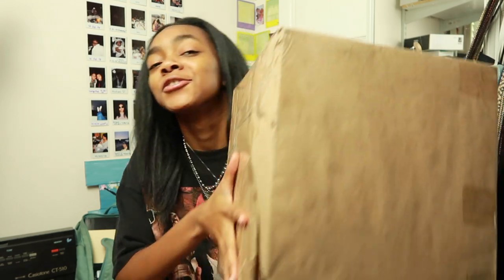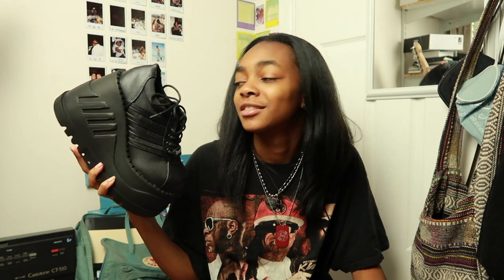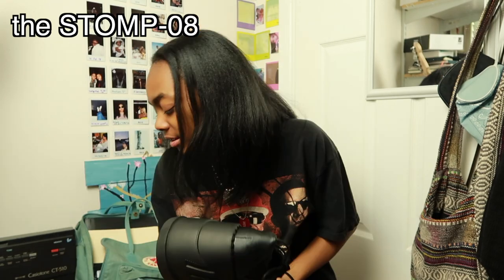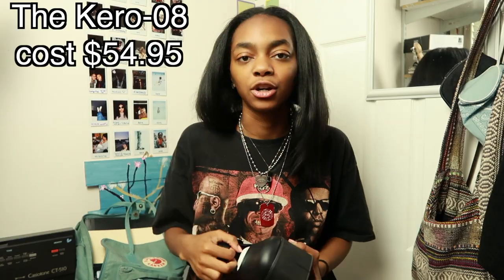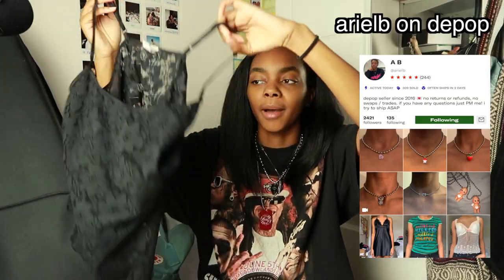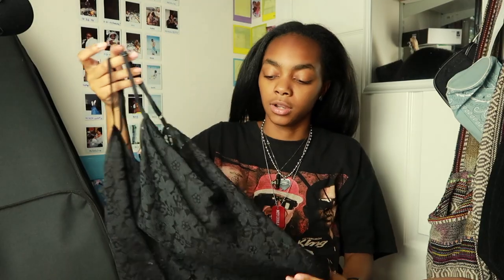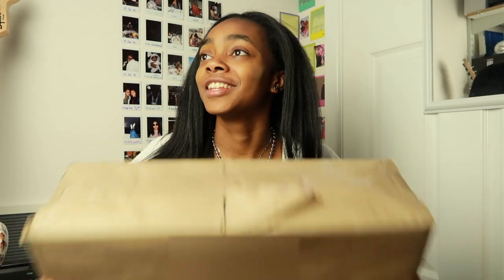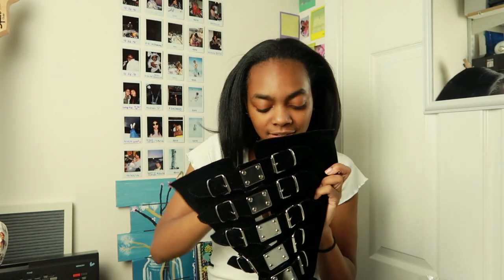unboxing depop orders & more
hey peeps, she back with another video. I was gone again, but thats because I was waiting for all of the packages to arrive (which they didn't even arrive when said anyways : P), but I hope you enjoy this video of my shopping addiction, and some other crazy stuff

heyyo
make sure to use my code at Blvss Apparel
code: Kendell16

socials :p
depop: glueme
depop insta: gluemegrl
fanstagram: @taetaevminyoongi